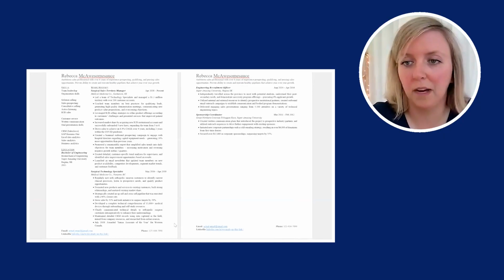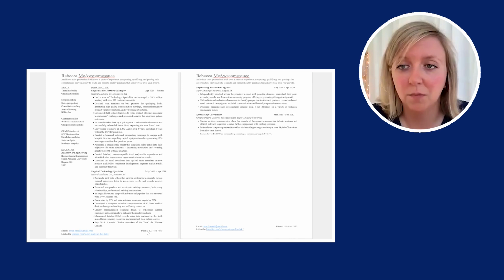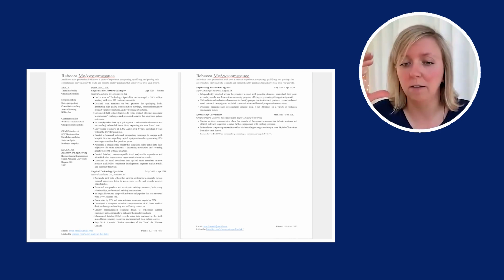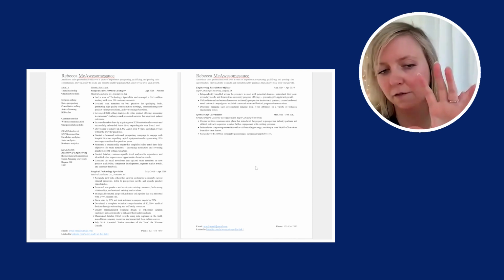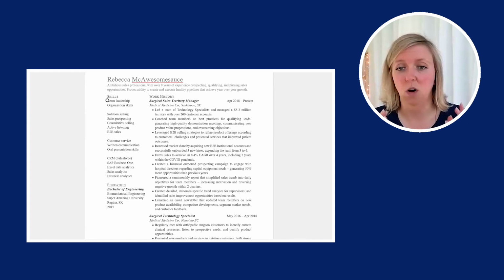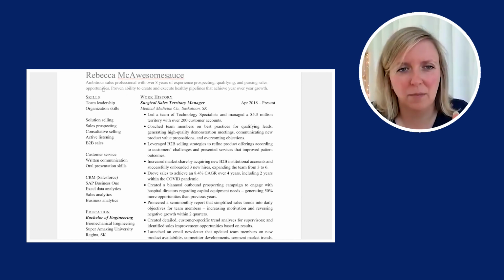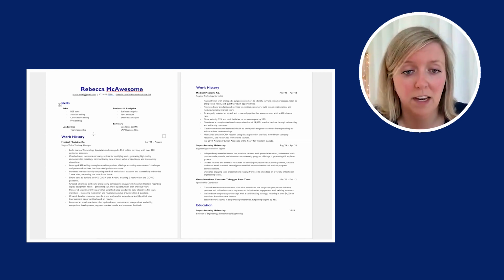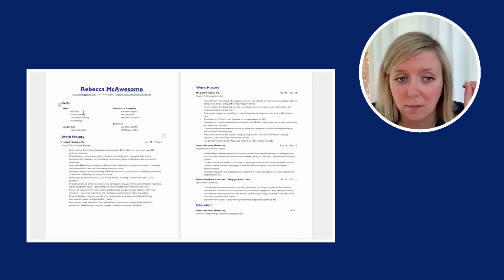Resume Skills #1: Format Your Resume So It Gets Read | Holly Burton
📎 GET HOLLY'S HELP WITH YOUR RESUME 📎

Ever wondered why your resume doesn't get the callbacks you want? Does it sometimes feel like no one even reads it before you get an automatic rejection email? Learn the simple formatting techniques you can use to make your resume more appealing, more readable, and easier for recruiters and hiring managers to engage with. Holly shows you easy tips you can apply in the next 20 minutes to help you get more interviews with every resume you submit.

⏱️ TIMESTAMPS: ⏱️
0:00 Format Your Resume So It Gets Read
0:39 First Look at Rebecca's Resume
0:44 How Recruiters Read Resumes
3:34 The Most Valuable Real Estate on Your Resume
3:51 The F-shaped Reading Pattern
7:00 Education - Where it Should Sit on Your Resume?
8:09 How Scannable is Your Resume?
10:34 The Problem with Objective & Summary Statements
12:17 Reformatting Rebecca's Resume (Before & After!)
13:07 Formatting Contact Information & Links
13:51 Creating a Highly-Relevant Skills Section Using Keywords
15:49 Using Columns to Maximise Space
16:35 Font Treatments to Differentiate Job Titles, Companies & Dates
17:48 Remove Locations from Jobs & Education to Keep Attention
20:52 Courses, Continuing Education & Certifications
22:18 Volunteering & Hobbies

📽️ WATCH THE NEXT RESUME SKILLS VIDEO 📽️

🎤 ABOUT HOLLY 🎤
Holly is an executive coach for women in male-dominated industries. She works one-on-one with ambitious women to help them lead, get promoted, and create the careers they actually want in industries they love.

As a mining engineer for the first ten years of her career, Holly was exposed to one of the most male-dominated spaces -- just 17% female. She uses the unique perspective she gained as a woman in mining, alongside her obsessive nerdiness for all things feminism, leadership, and career to help women create the working world they deserve while they wait for the rest of society to catch up.